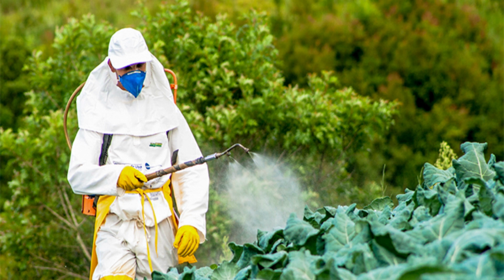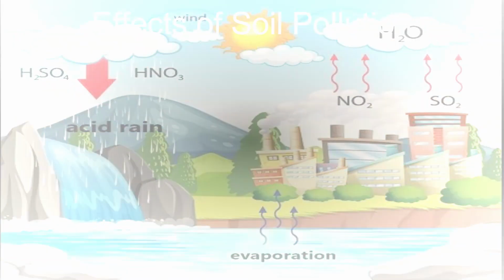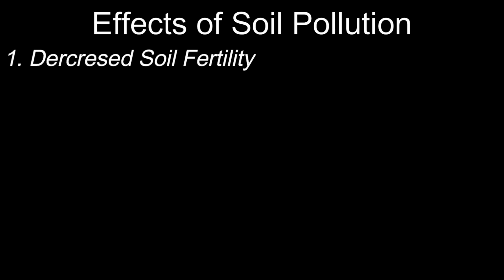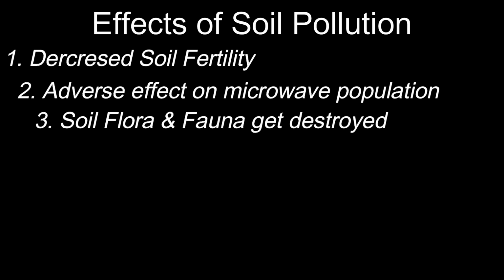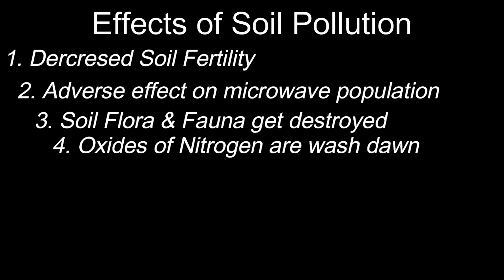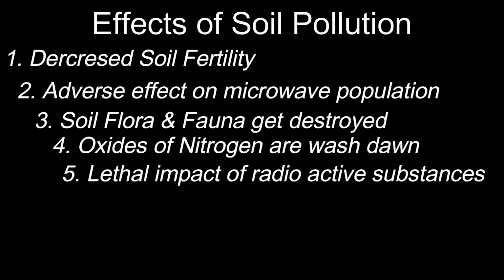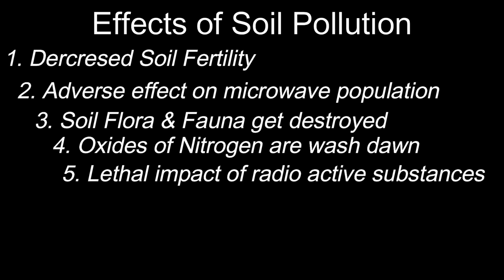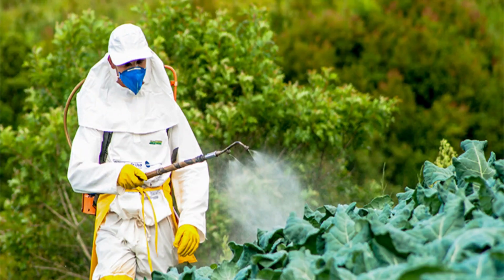Geography | Soil pollution | Part 2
Subject: Geography
Class: BA | BSc
Topic:  Soil pollution | Part 2

Malegaon Dist-Nashik